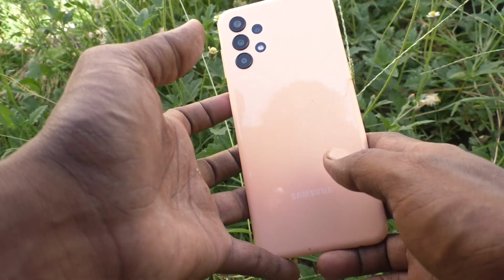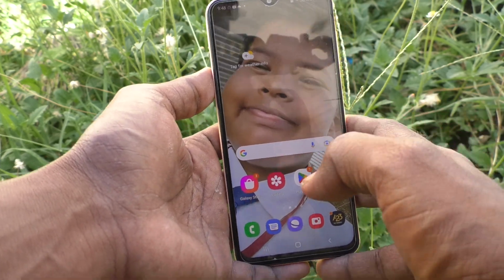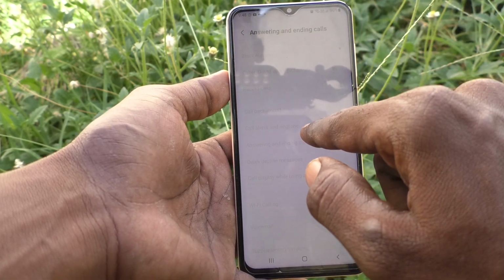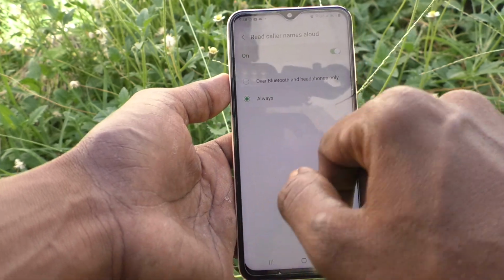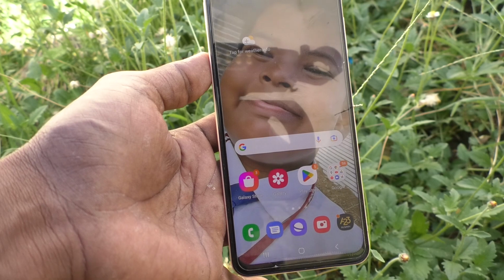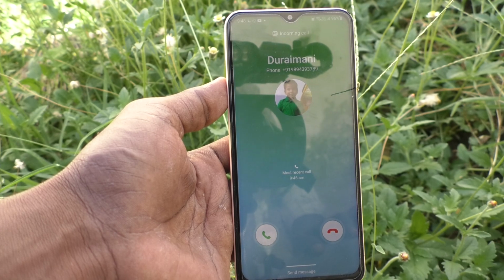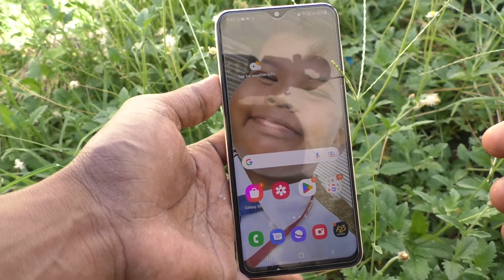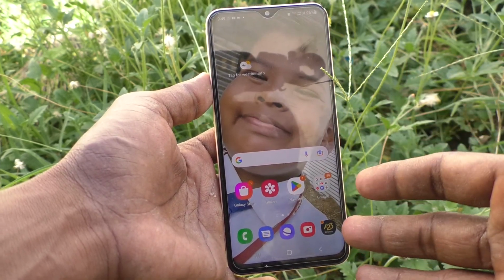How to set caller ID announcement in Samsung Galaxy A23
Samsung Galaxy A23 caller ID announcement settings: Learn here how to set caller ID announcement in Samsung Galaxy A23 smartphone.